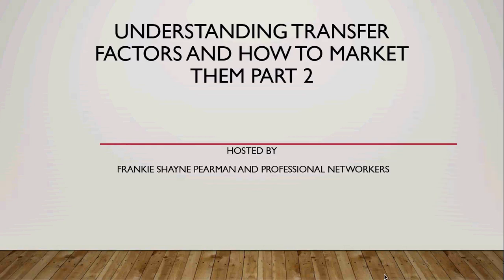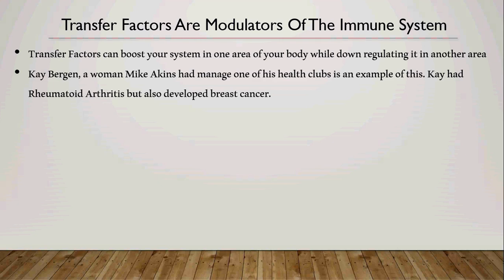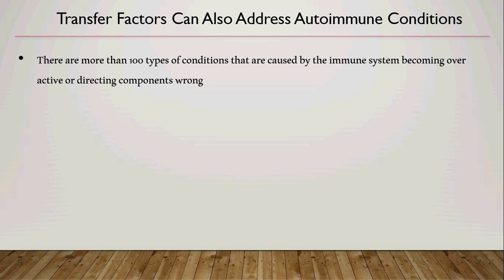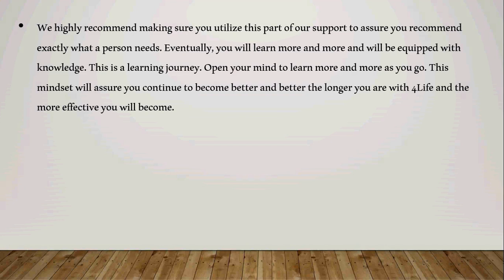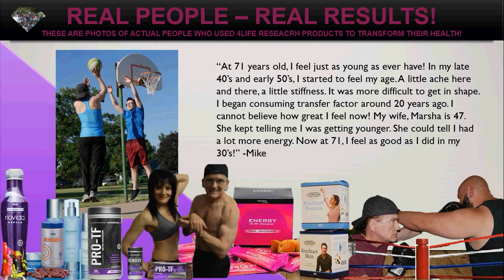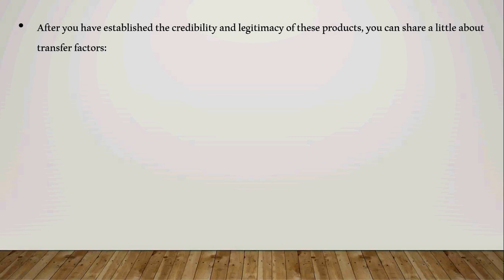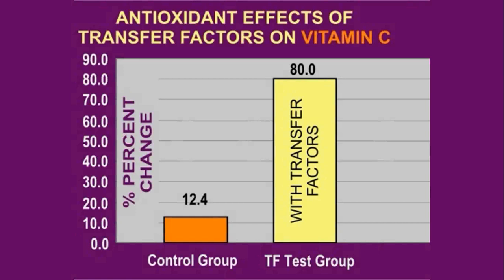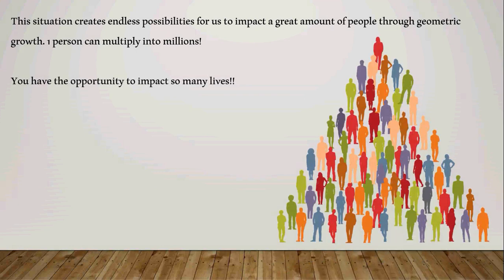INDIA TRAINING P4 // Understanding Transfer Factors (Cont.) and How to Market Them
Week 4 Ongoing Series
Video By Professional Networkers